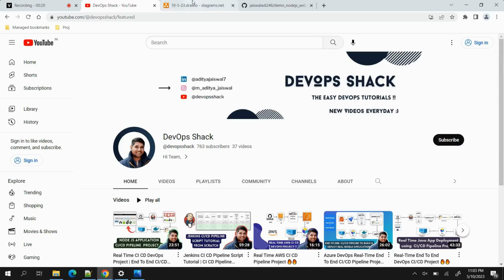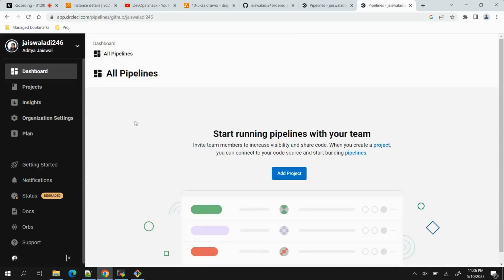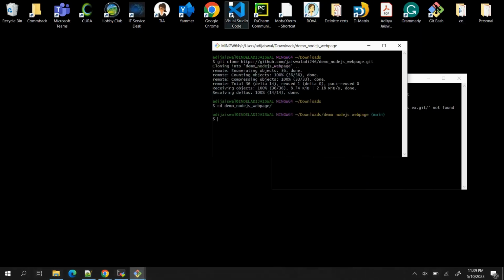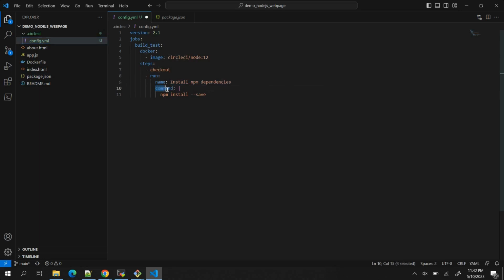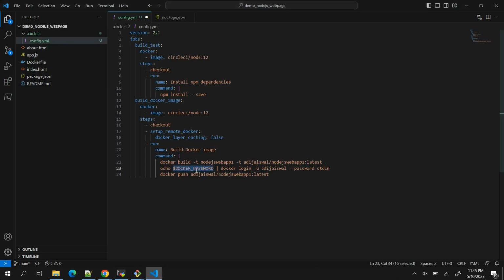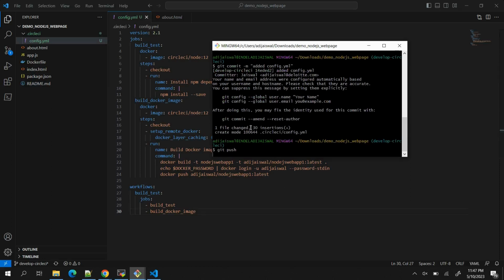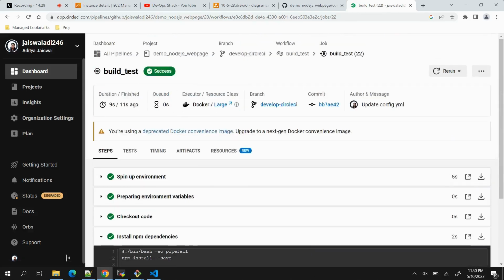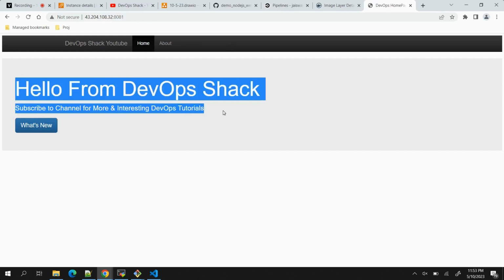CI/CD Pipeline Project With CircleCI | Hands On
Resources Used:
1. Github
2. CircleCI
3. Docker
4. VM for Deployment

TimeStamps:

00:00   Intro
00:26   Topic Overview/Agenda
02:25   CircleCI
03:28   Connect to Github Repo From CircleCI
06:02   Getting started with Yaml Pipeline
15:10   Environment Variables
15:36   Starting First Pipeline
18:05   Deploy Our Application To Docker Container